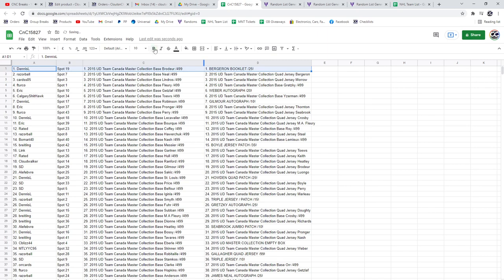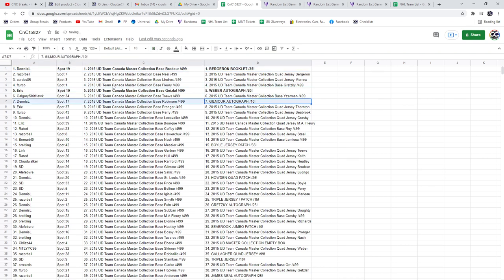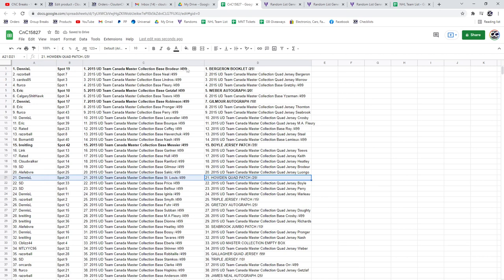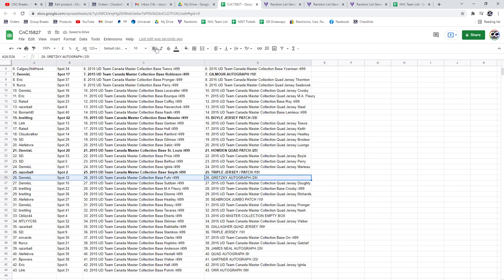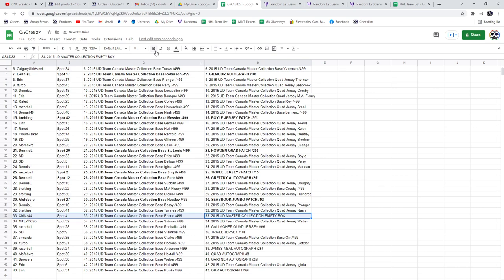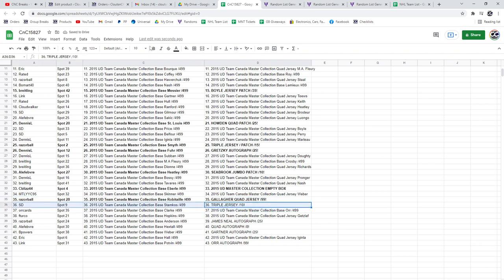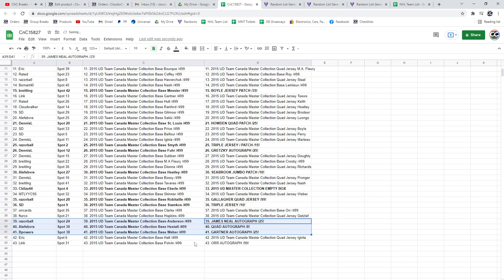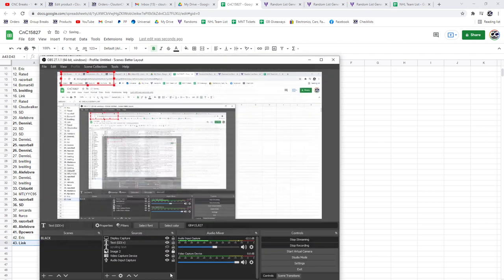Multi Randoms - C&C GB #15,827